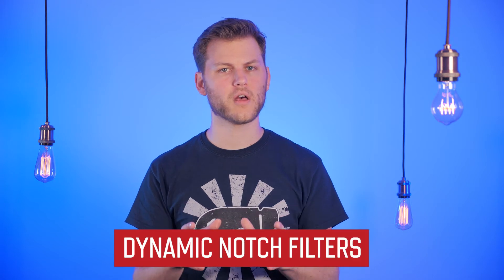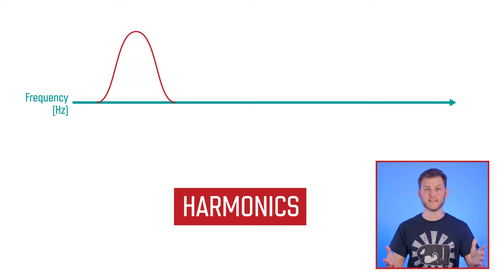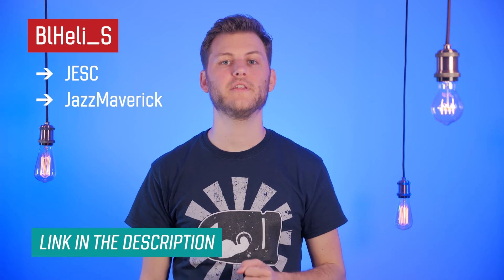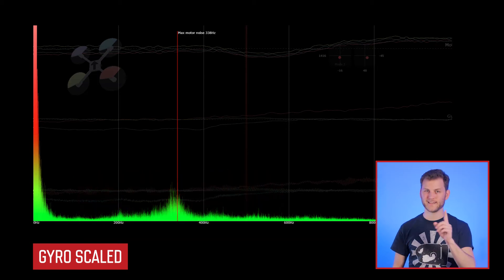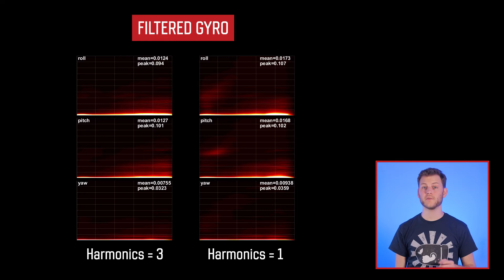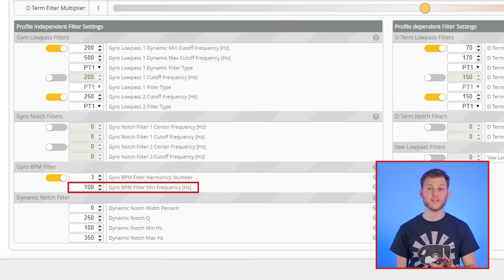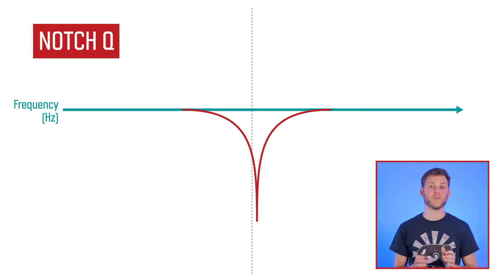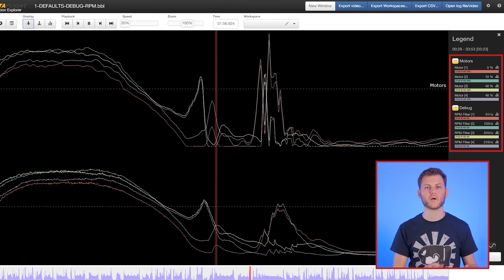Betaflight Filter Settings #3: RPM FILTER | Setup & Tuning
RPM Filter is without a doubt the best filtering feature in Betaflight. Let me show you how it works and what settings are useful. This will be the starting point of the filter tuning. In the next videos, we will use all the other filter settings to tune your FPV quadcopter.

Timestamps:
0:00 Introduction
0:37 What is RPM Filter
1:57 Harmonics
2:26 Activate RPM Filter
3:20 Adjust Dynamic Notch Filter
3:36 RPM Filter Harmonics Number
6:32 RPM Filter Min Frequency
6:59 RPM Notch Q
8:39 RPM Filter Debug Mode
9:09 Conclusion

Hi, I’m Lénorde and I’m a professional videographer and drone pilot.